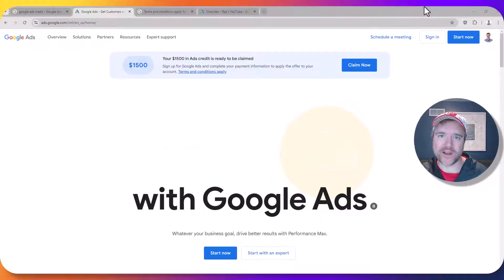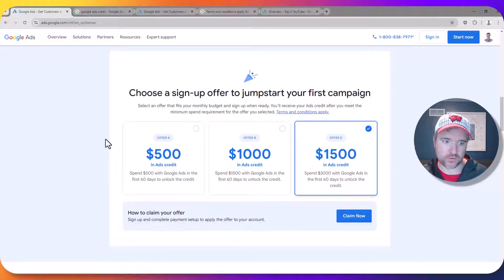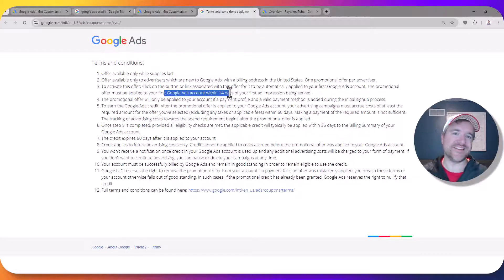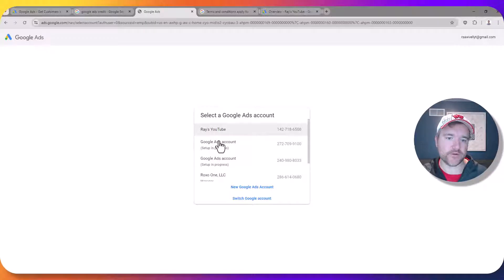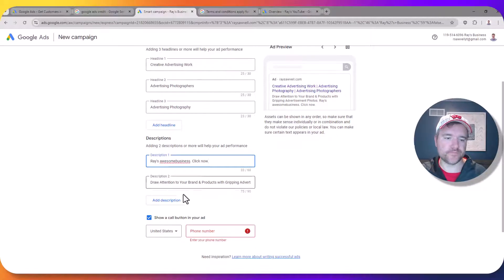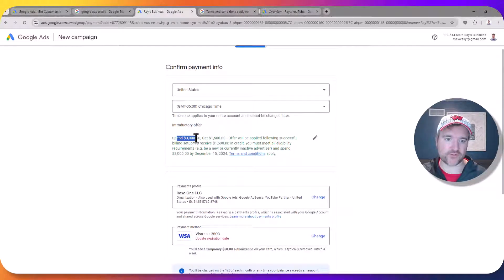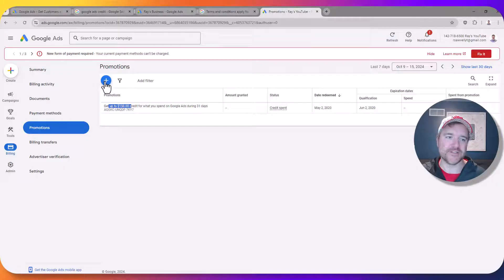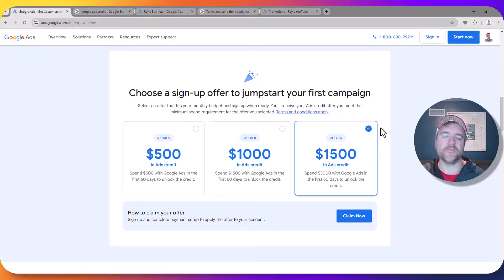How to Claim Up to $1,500 in Google Ads Credit for Free & Redeem this Promotional Code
In this video, I’ll show you how to claim up to $1,500 in free Google Ads credits to boost your online advertising. Whether you're an agency setting this up for a client, an experienced Google Ads user, or a brand new advertiser, this guide will walk you through the steps to unlock free ad credits and get more value from your campaigns. I’ll explain the terms and conditions, how the matching system works (spend $500, get $500, etc.), and provide tips on how to set up a new Google Ads account to qualify for this offer. Don’t miss out on this incredible opportunity to grow your business online for free!

Chapters:
0:00 - Claim up to $1,500 in Google Ads Credit
1:43 - Terms & Conditions
2:50 - Step by Step Process
 5:33 - Input a Promotion Code